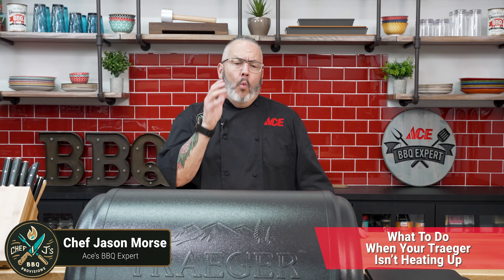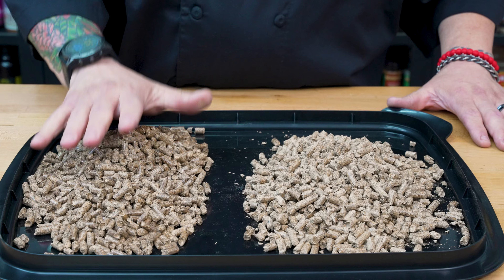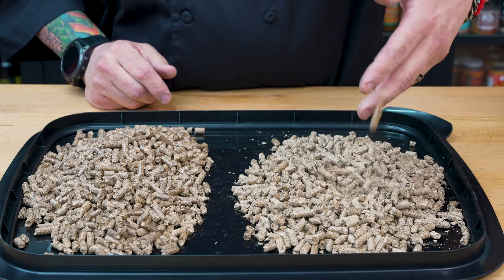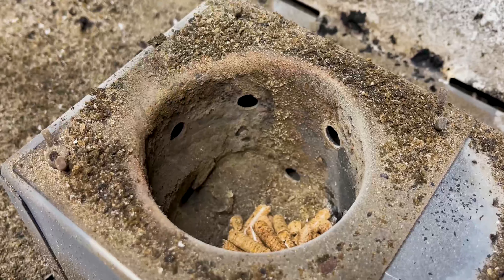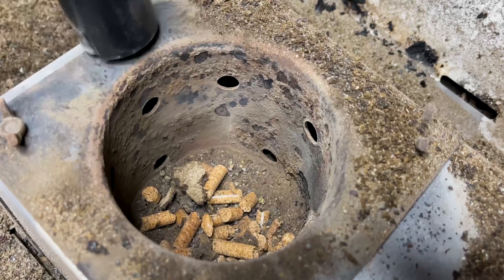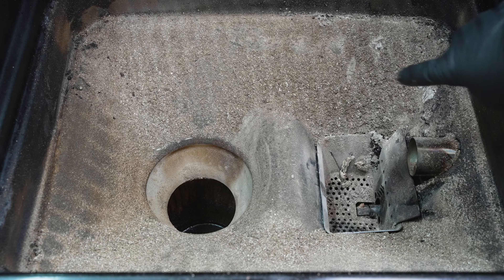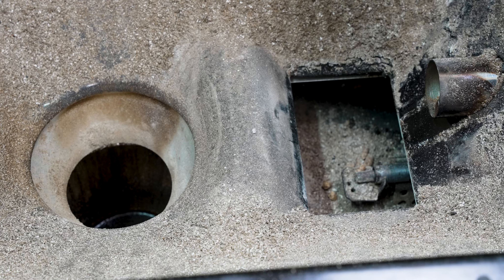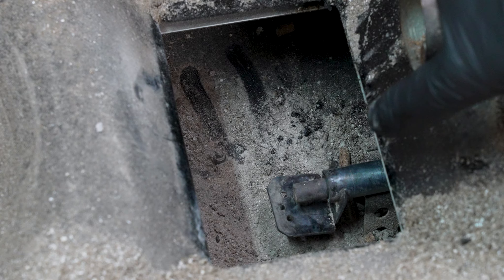What To Do If Your Traeger Is Not Heating Up - Ace Hardware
Watch as Chef Jason, Ace's Grilling Expert, shows you what to check on your Traeger is not heating up.